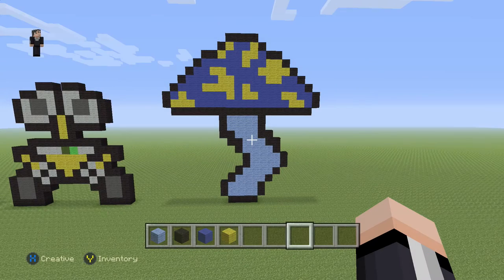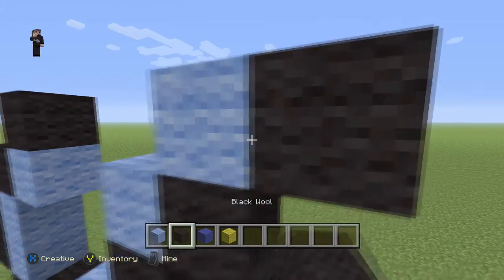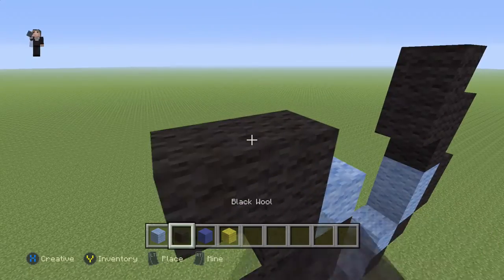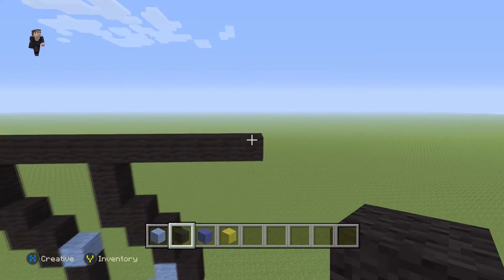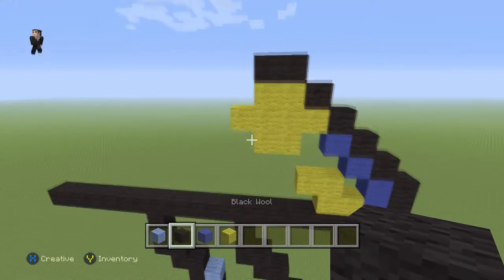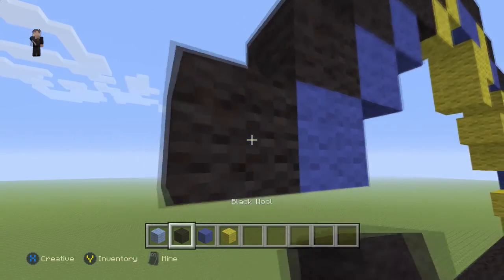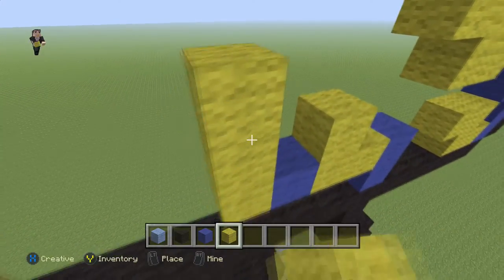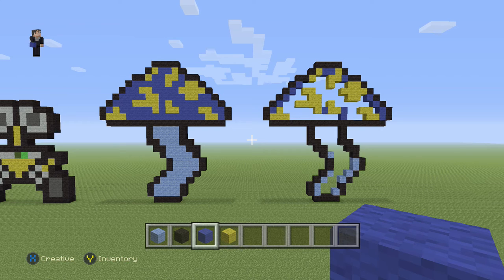Minecraft Pixel Art - Trippy Mushroom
A mushroom, or toadstool, is the fleshy, spore-bearing fruiting body of a fungus, typically produced above ground on soil or on its food source.

🎮XBOX: Mr Riley 24
🎮PlayStation: MR_Riley_24